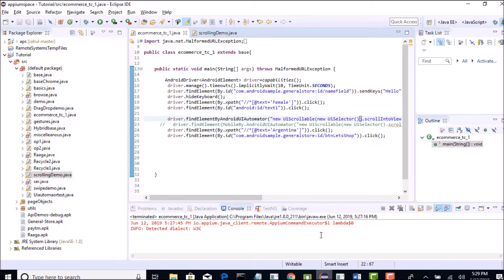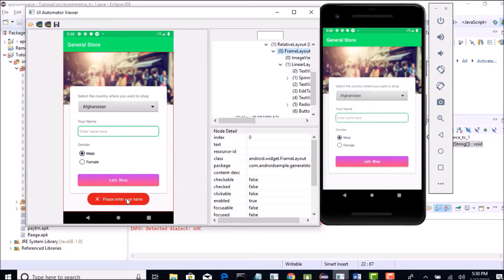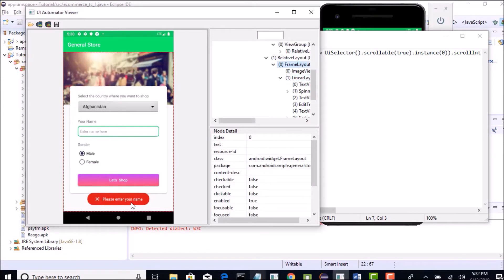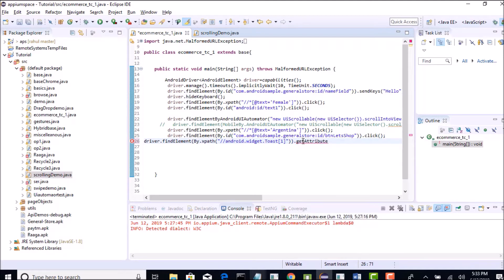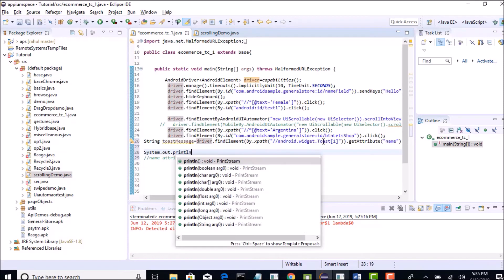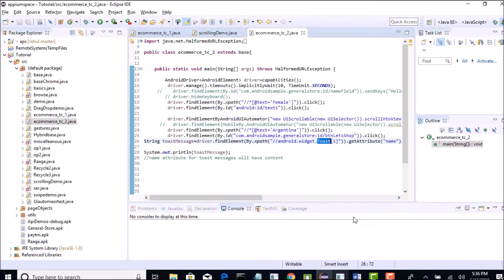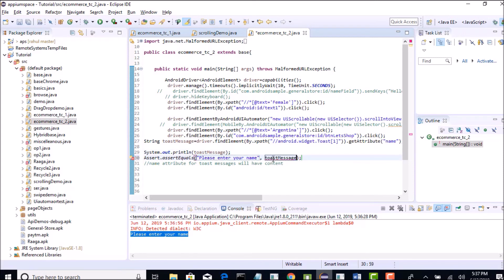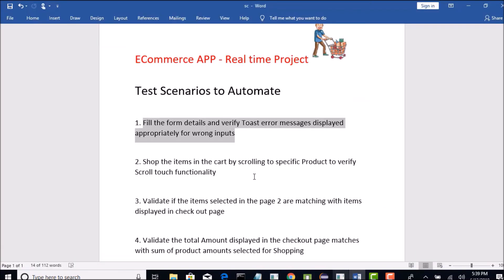Hybrid Android App Automation with Appium - Part 3 | Rahul Shetty